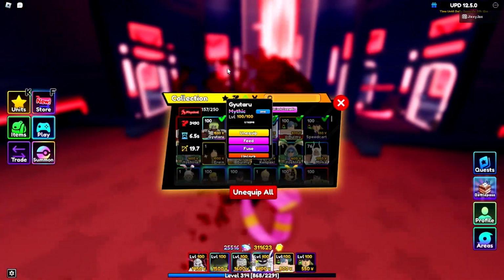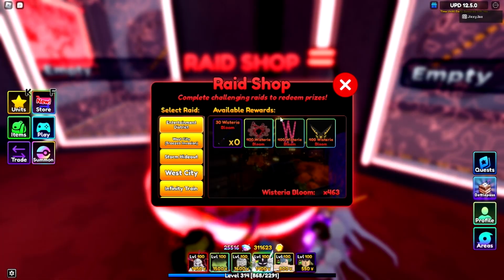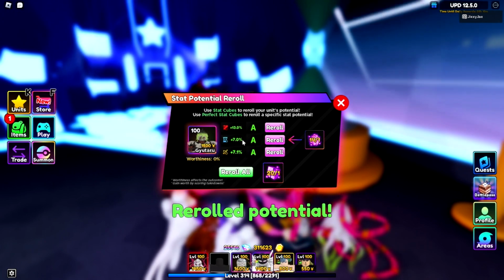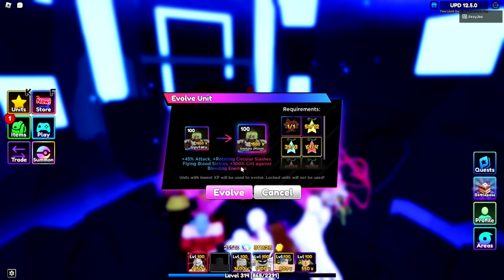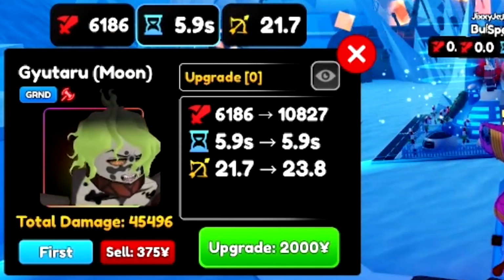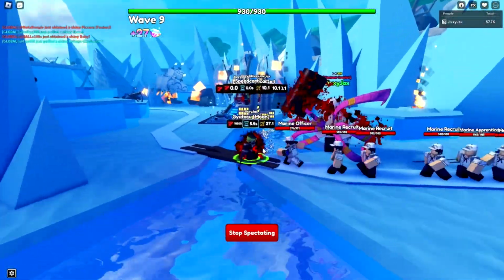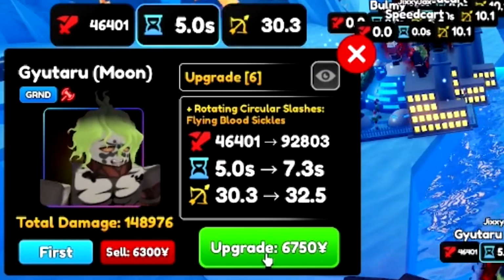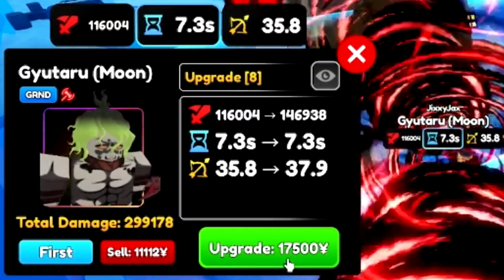*MAX* Evolved Mythical Gyutaro (Moon) Is A MUST GET For Bleed Units! • Roblox Anime Adventures!